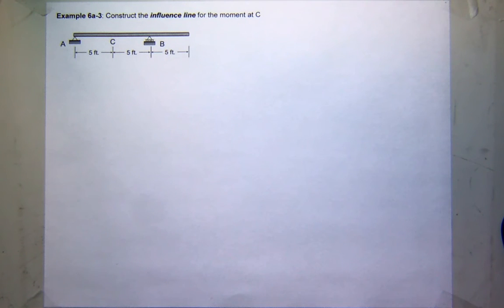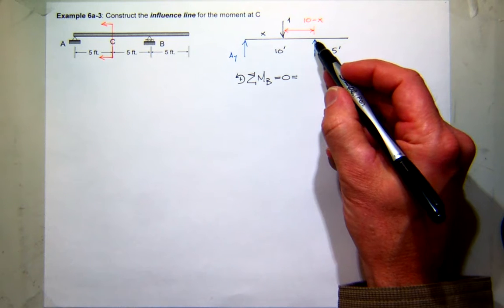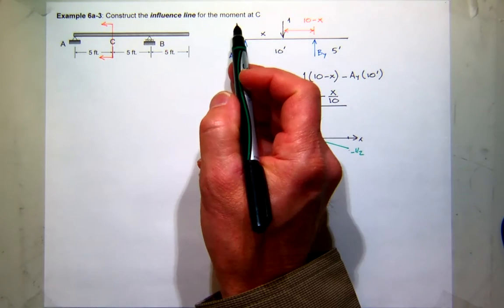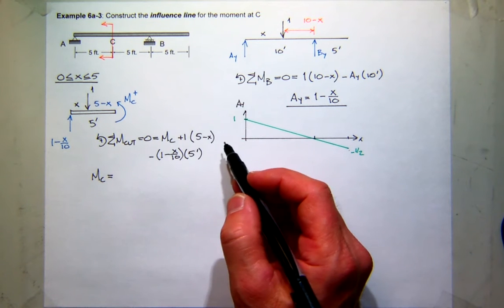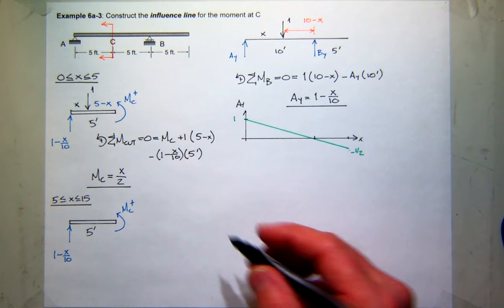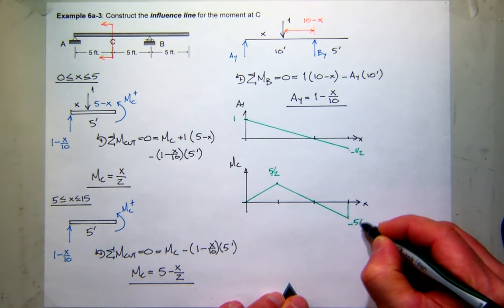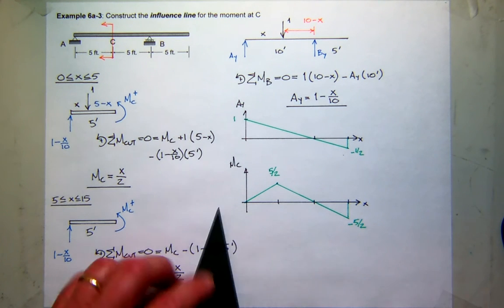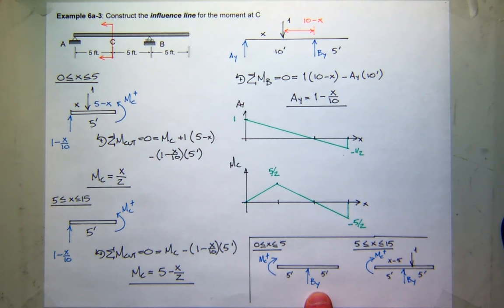Example 6a-3 s16